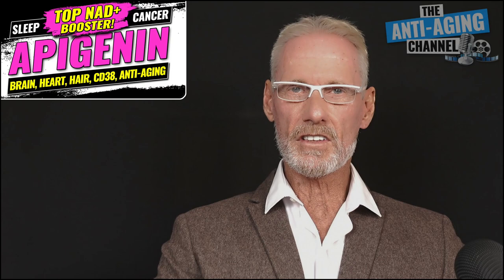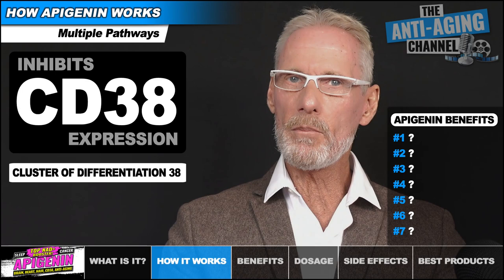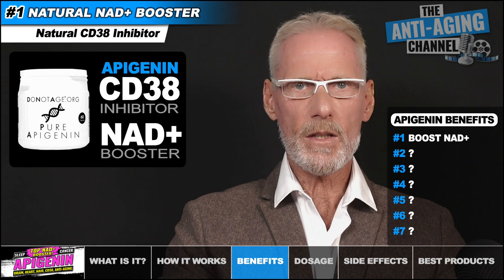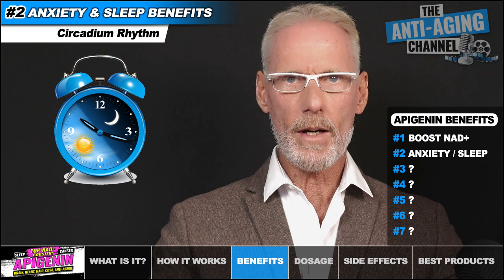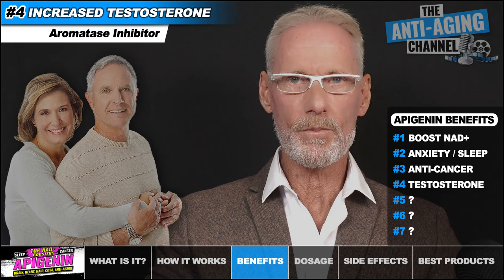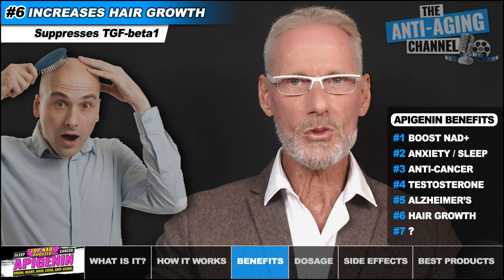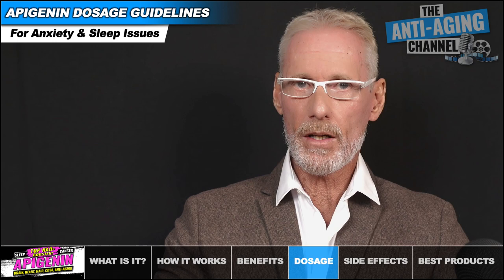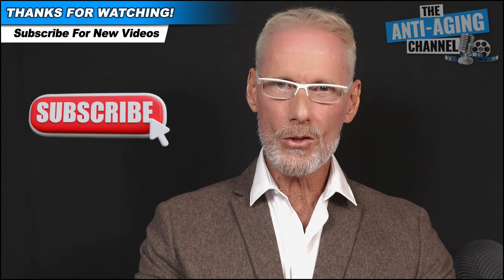APIGENIN | NMN & NR Beater? | NAD+ Booster | CD38 Inhibitor | Anti-Aging, Life Extension Supplement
Is Apigenin better than NMN or NR? Learn about Apigenin's 7 incredible benefits, including increased NAD+, hair growth, testosterone, cancer, Alzheimer's and more. All presented by life extension author, researcher, and consultant Ryker Black. A list of links to many of the studies referenced can be found below. Find information about Apigenin not discussed by popular channels such Dr. David Sinclair, Brad Stanfield etc.